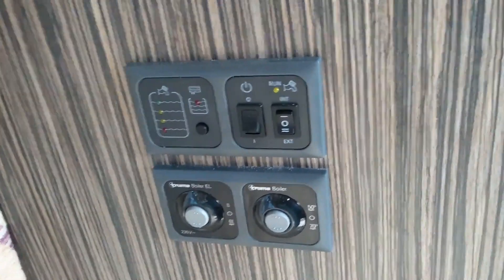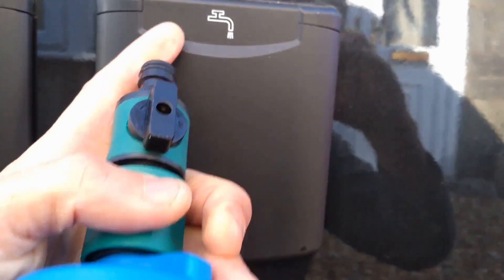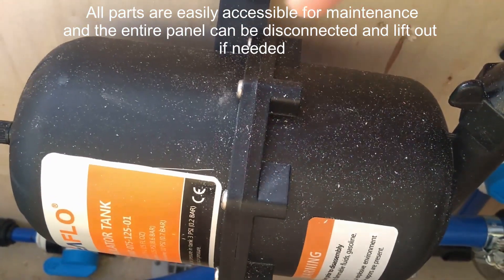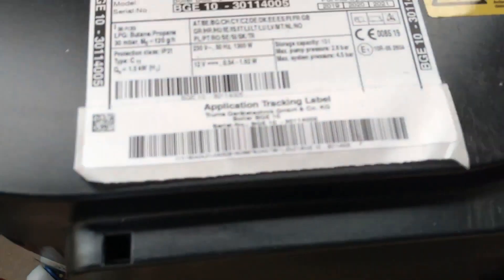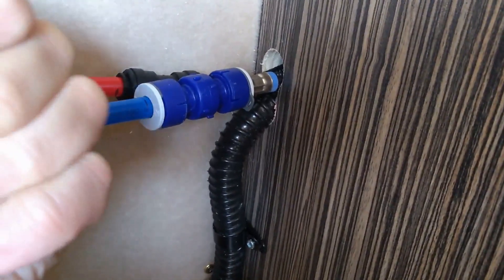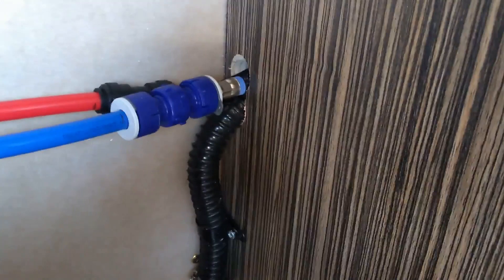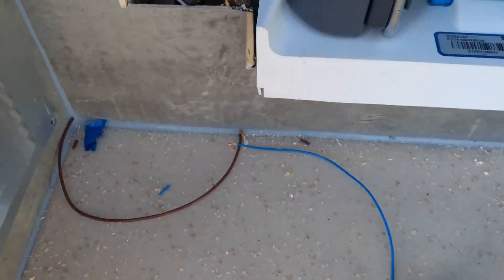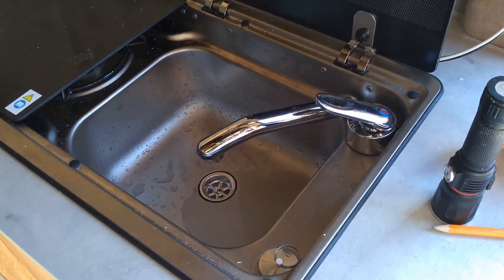Our campervan water system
This video shows the design and build of our water and waste system

Heo Water connector
Hose tap
Fiamma tank
Dump valve
Valve fittings